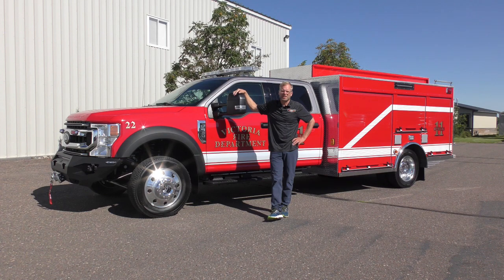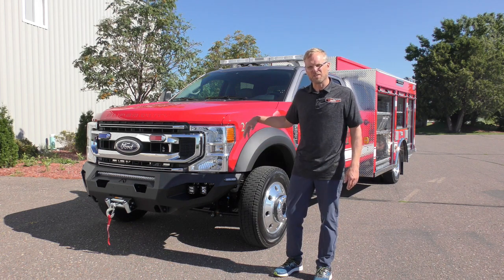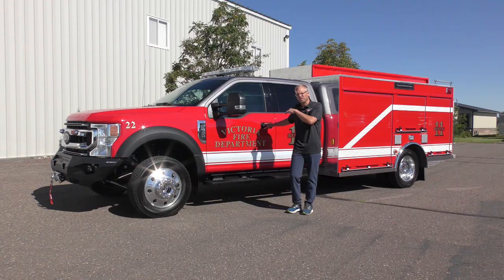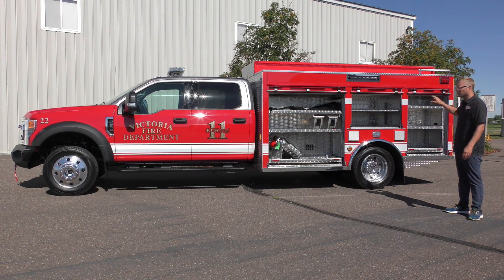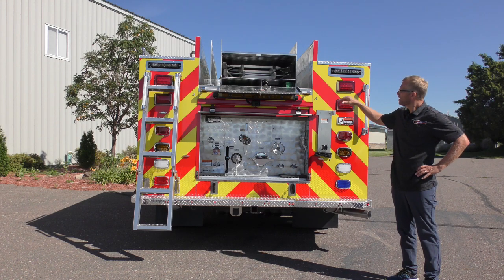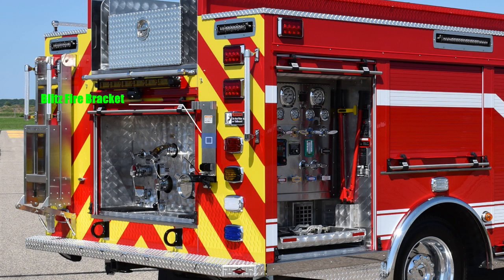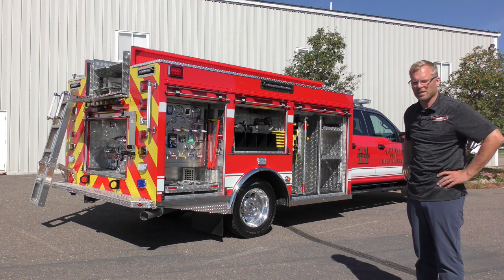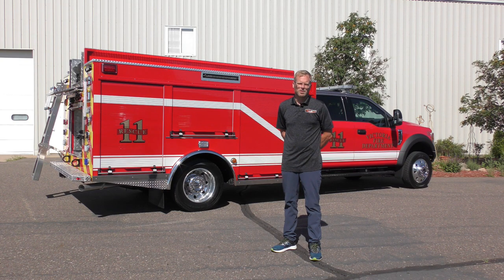Victoria Fire Department's Initial Attack by CustomFIRE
This Initial Attack was built for the Fire Department in Victoria, Minnesota.  Wayde Kirvida with CustomFIRE provides a quick walk-around tour of the truck pointing out various features.

This truck features a Ford F550 Chassis, Aluminum Bolted Body, Waterous CXD 750gpm Pump, FoamPro 1600 Single Agent Foam System, 300-Gallon Water Tank, Adjustable Shelving, Pull-Out Compartment Trays and Tool Boards, Slide-In Ladder Storage, LED Emergency Lighting.